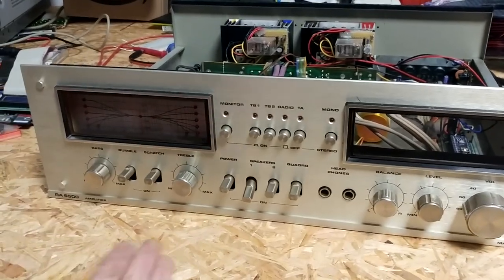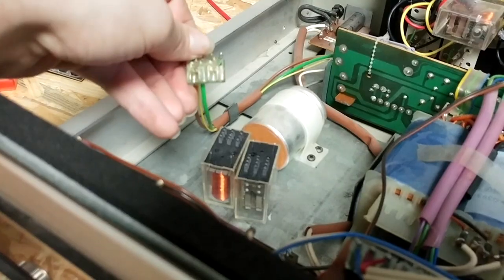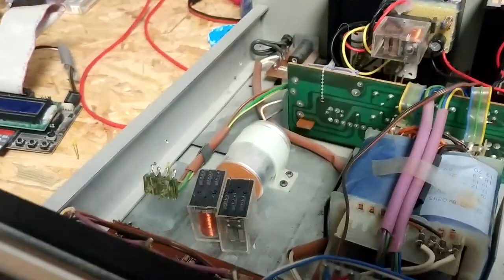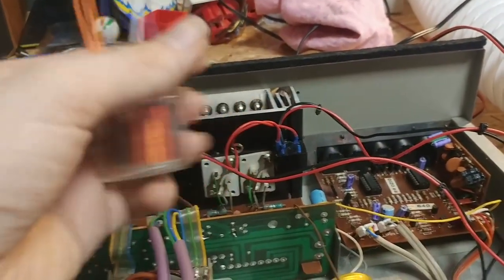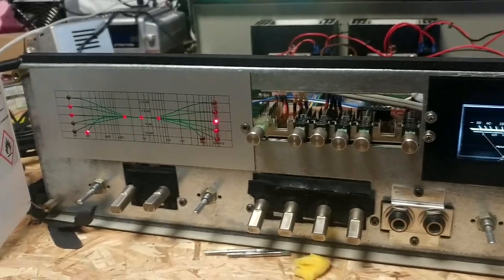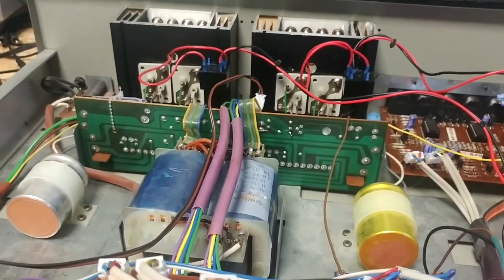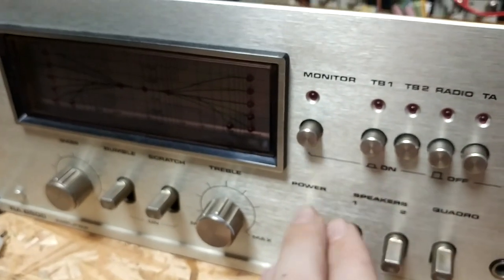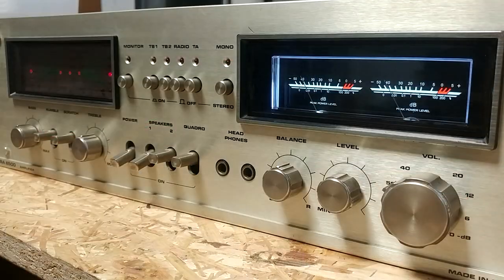Rosita RA6500 Stereo Repair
The nice old stereo is on the workbench again.
So now I'm fixing the final contact issues the thing had and adding a new VU meter